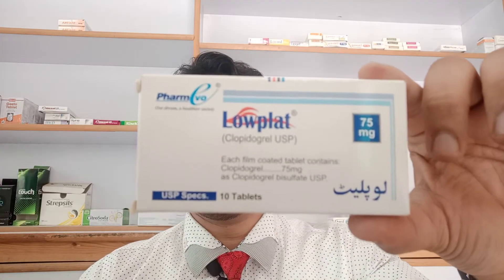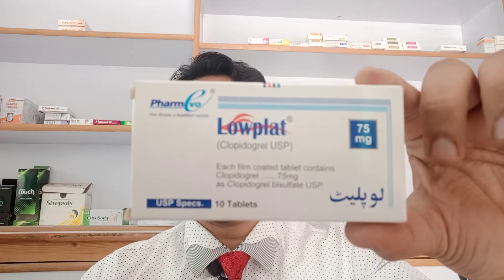Lowplat: Clopidogrel for Heart Health & Stroke Prevention | MohammadThePharmacist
In this video, I review Lowplat, a medication containing Clopidogrel, used to prevent blood clots and reduce the risk of heart attacks and strokes. Clopidogrel is an antiplatelet agent that helps prevent platelets in the blood from sticking together, thus reducing the chance of clot formation. I’ll explain how Lowplat works, its benefits, recommended dosage, potential side effects, and important safety considerations. If you’re interested in understanding how Lowplat can help with heart health and stroke prevention, this comprehensive guide will provide you with all the essential information.

1:10 What is Lowplat?
2:20 How Clopidogrel Works
4:00 Benefits of Lowplat for Heart Health & Stroke Prevention
5:30 Dosage & Administration of Lowplat
7:00 Possible Side Effects & Precautions
8:15 Conclusion